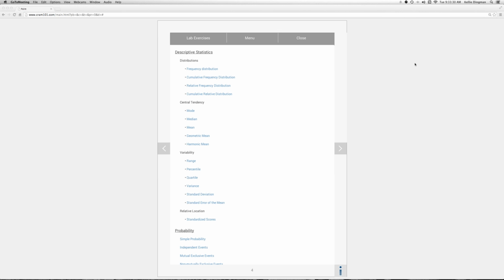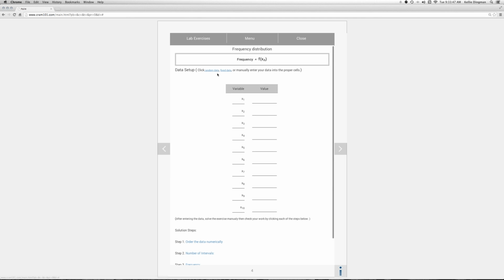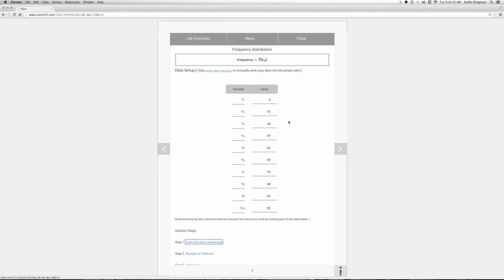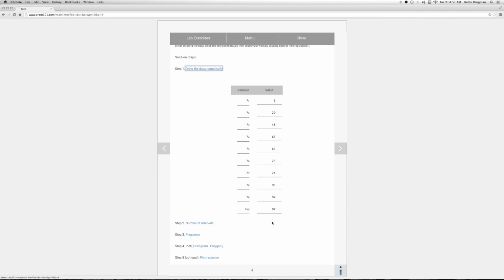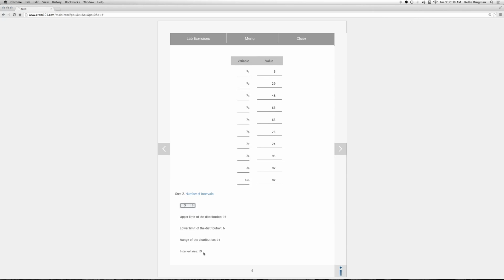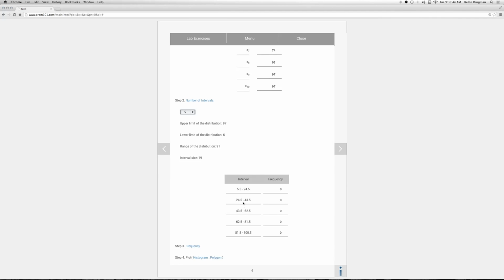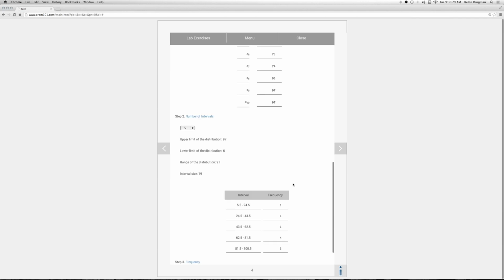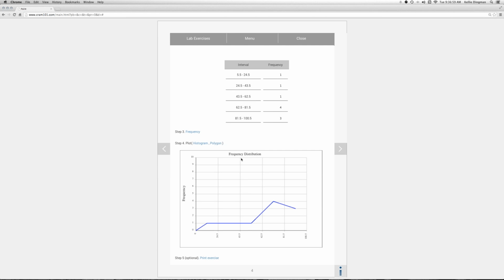Frequency Distribution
How to solve a frequency distribution.